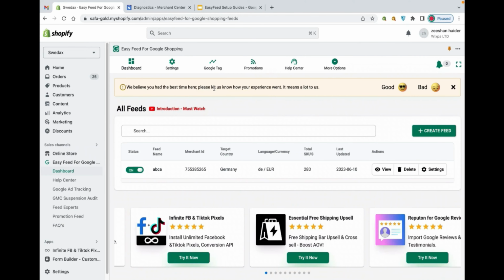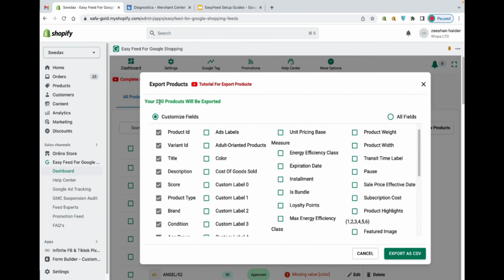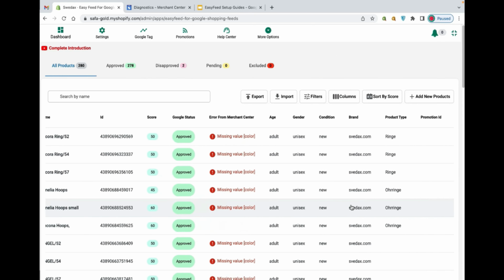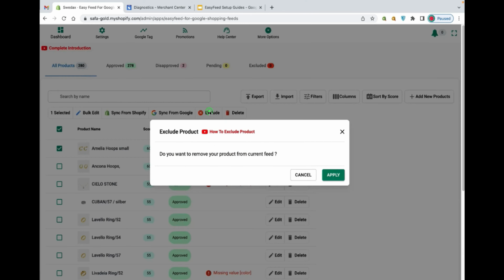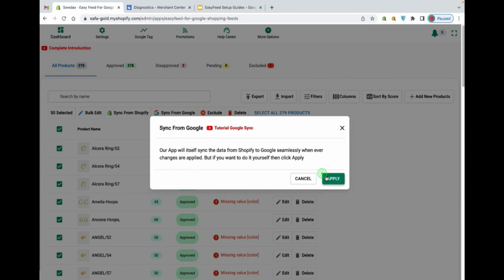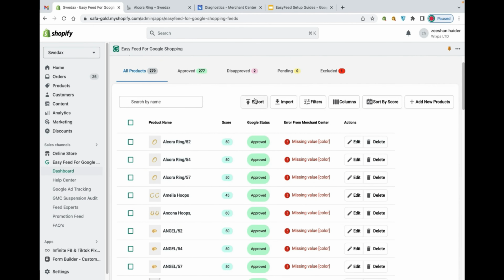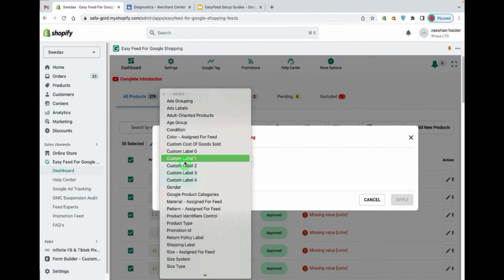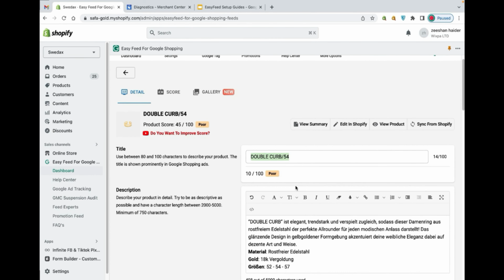How To Set Up Product Feed In Shopify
Hi there,In this video you will learn how to set up product feed in shopify.

Creating a product feed is a critical step in showcasing your products effectively on Google Shopping. The Easy Feed for Google Shopping app simplifies this process for Shopify store owners.Here we'll provide you with a step-by-step guide on how to create a product feed using Easy Feed for Google Shopping.

Step 1: Install and Configure Easy Feed for Google Shopping
Start by installing the Easy Feed for Google Shopping app from the Shopify App Store and follow the setup instructions. Connect your Google Merchant Center account to the app to establish a seamless integration between your Shopify store and Google Shopping.

Step 2: Choose Feed Configuration
Once the app is installed, configure your feed settings. Select options that match your store's specific requirements, such as the target country, feed language, currency, and more. These settings ensure your product feed aligns perfectly with your needs.

Step 3: Customize Feed Mapping
Effortlessly map your Shopify product attributes to the required fields in Google Merchant Center using the app's intuitive interface. This step guarantees that your product information is accurately formatted in the feed.

Step 4: Apply Filters and Rules
Refine your product feed by applying filters and rules. Specify criteria to include or exclude products based on factors like product type, price range, availability, or custom rules. This optimization ensures that only relevant items are included in the feed.

Step 5: Tailor Product Data
Within Easy Feed for Google Shopping, you have the freedom to customize your product data. Enhance visibility and searchability by modifying product titles, descriptions, prices, images, and other attributes. The app's bulk editing options make managing catalog changes efficient.

Step 6: Schedule Feed Updates
Choose to schedule automatic feed updates or manually refresh your feed as needed. Regular updates ensure that changes in your Shopify store, such as inventory updates or price adjustments, are promptly reflected in the feed.

Step 7: Review and Validate Your Feed
Before submission to Google Merchant Center, meticulously review and validate your product feed. Easy Feed for Google Shopping provides tools to identify and resolve errors, ensuring a smooth submission process.

Step 8: Submit Your Feed to Google Merchant Center
Once your product feed is error-free and up-to-date, utilize Easy Feed for Google Shopping to submit it to your connected Google Merchant Center account. Google will review your feed for compliance with their policies and standards.

Step 9: Monitor Performance and Optimize
Once your product feed is live on Google Shopping, closely monitor campaign performance. Track metrics such as click-through rates, conversion rates, and return on ad spend (ROAS). Based on performance data, make adjustments to your feed, bidding strategies, and campaign settings to optimize your advertising efforts.

Step 10: Stay Informed and Adapt
Stay informed about any changes in Google's advertising policies and requirements, as they may evolve over time. Continuously adapt your feed and campaigns to align with Google's best practices and policies.
By using Easy Feed for Google Shopping, you can streamline the process of creating and managing your product feed, making it easier to effectively promote your products on Google Shopping. Always refer to the app's documentation and support resources for the latest instructions, and stay updated with Google's guidelines to ensure successful Google Shopping campaigns.

This will help you stay informed about the newest tutorials, as well as valuable tips and tricks for achieving success in the world of ecommerce business